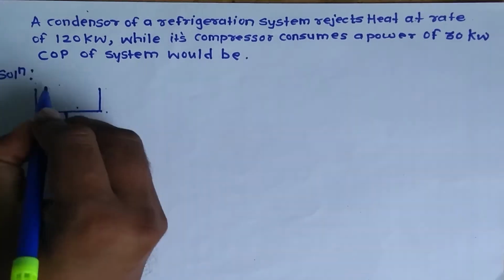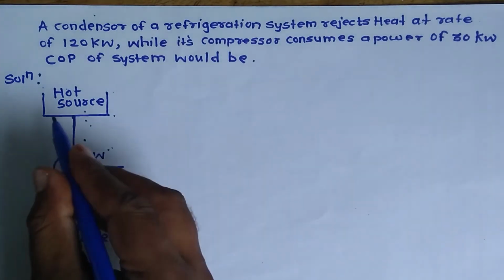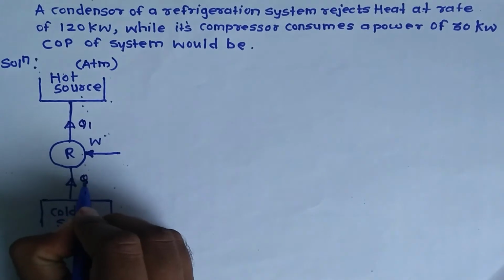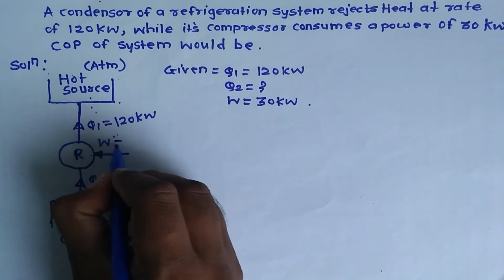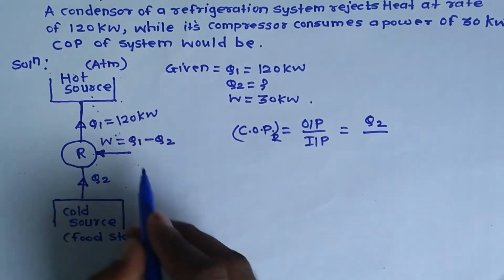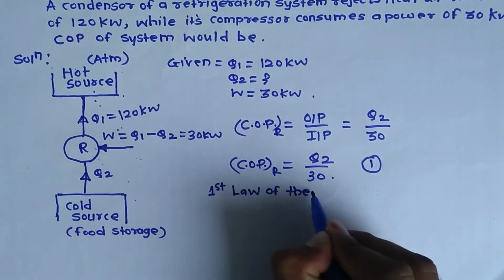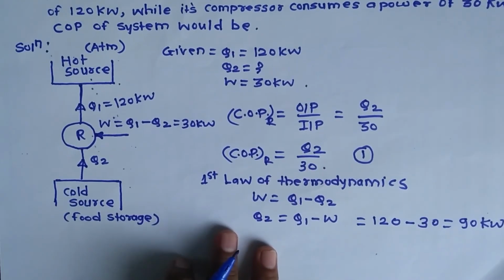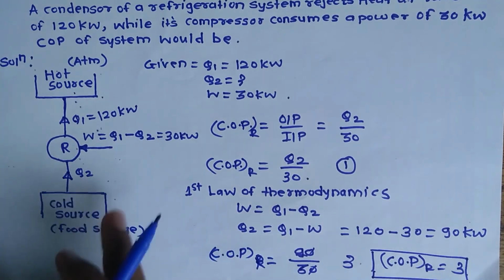GATE Problem on COP of Refrigerator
GATE Problem on Refrigerator